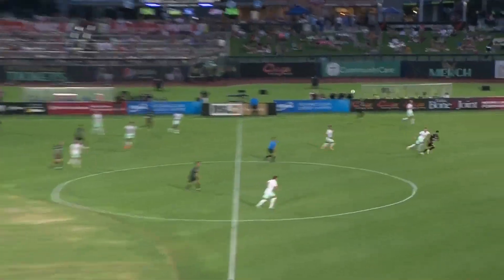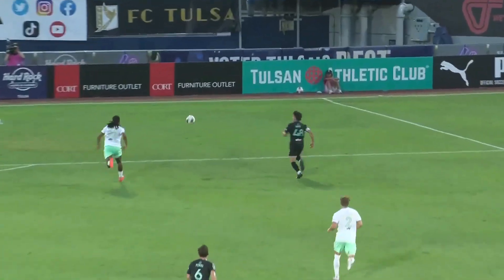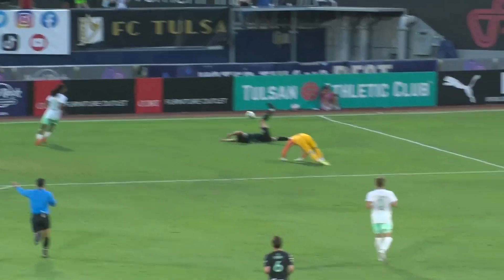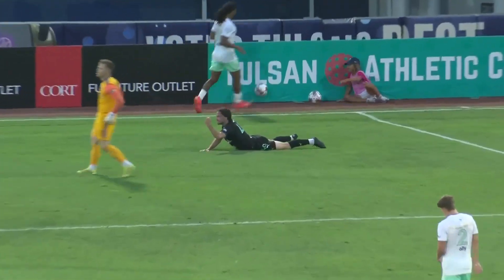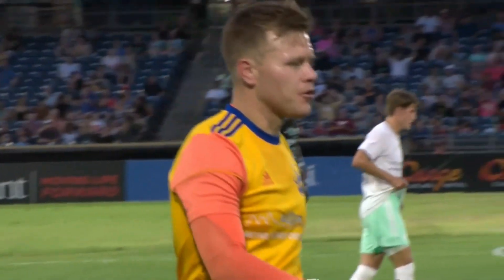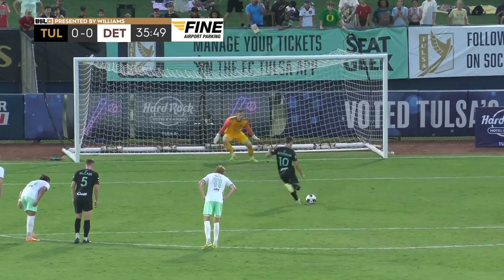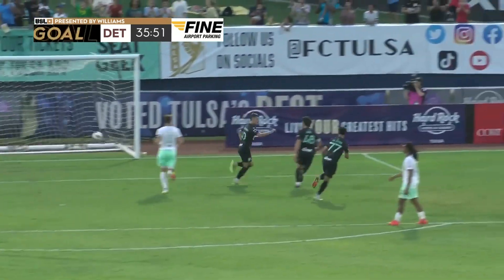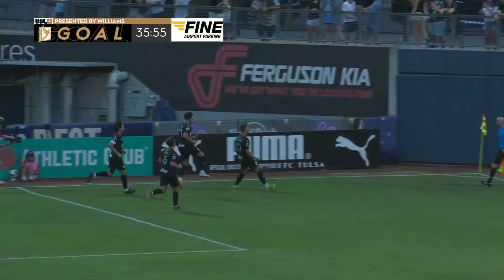6.30.2023 | FC Tulsa vs. Detroit City FC - Game Highlights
Phillip Goodrum had two goals and one assist and Marcus Epps scored a dramatic game-winner as FC Tulsa rallied with two goals in the final 10 minutes to take a 3-2 victory against Detroit City FC at ONEOK Field.

00:00:00 - Kick Off by FC Tulsa
00:00:16 - Defensive act by Rashid Tetteh
00:00:50 - Penalty Received by Eric Bird
00:01:23 - Short Goal by Phillip Goodrum
00:01:34 - Goal by Matthew Lewis
00:02:11 - Goal by Stephen Carroll
00:02:49 - Short Goal by Phillip Goodrum
00:03:00 - Short Goal by Marcus Epps
00:03:31 - Assist by Phillip Goodrum
00:03:50 - End Match by FC Tulsa